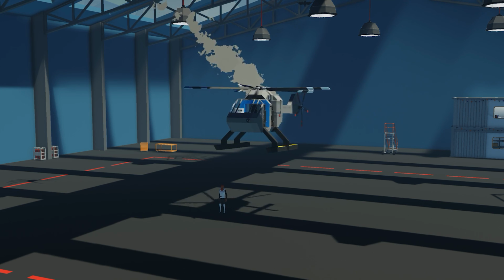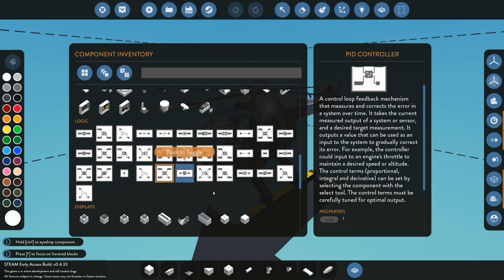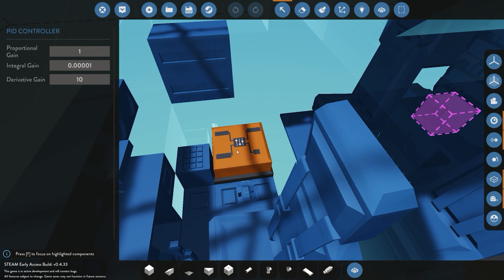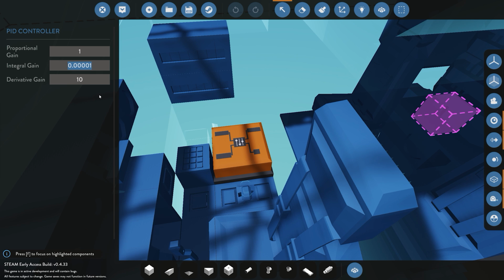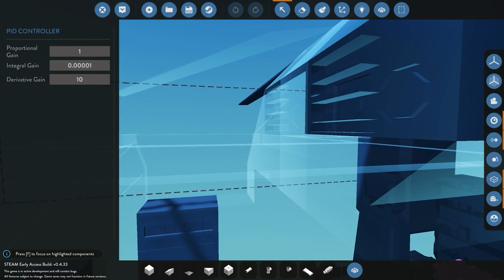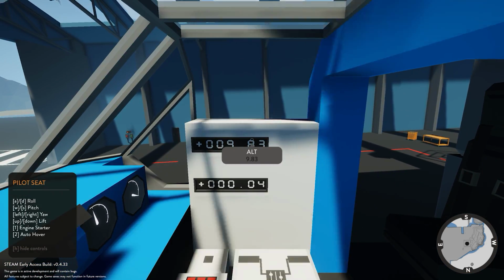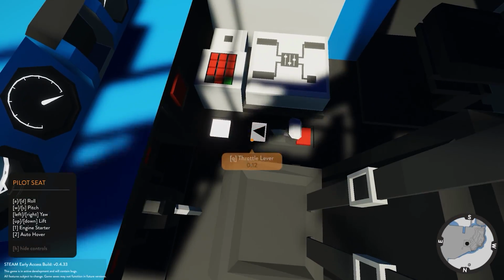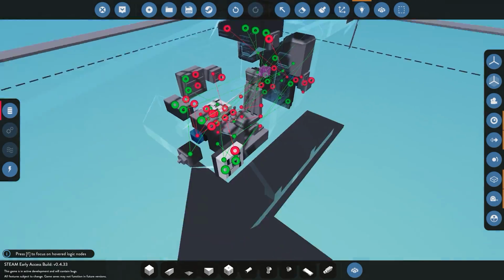Stormworks Altitude Hold System Using a PID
Quick tutorial covering how to make a altitude hold system using PID's in Stormworks.